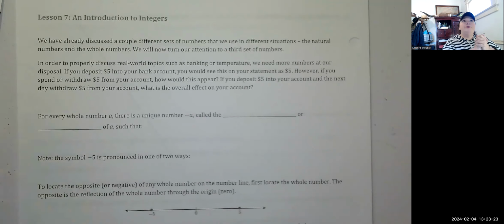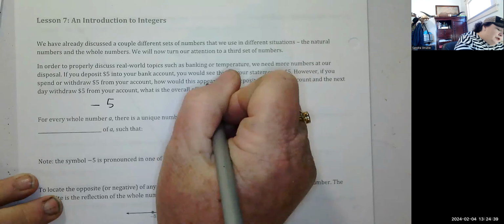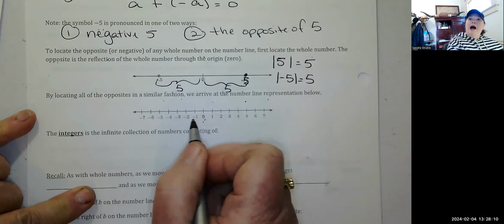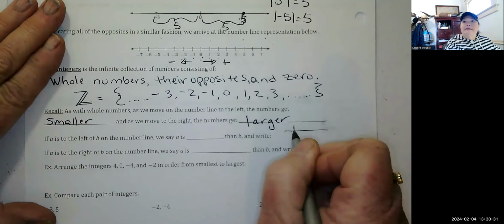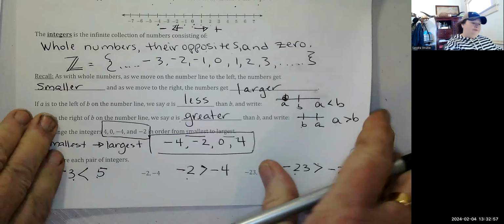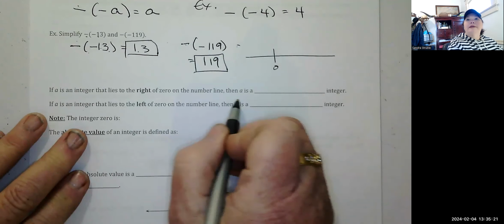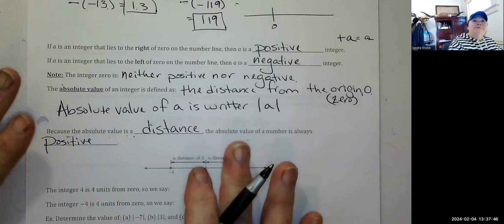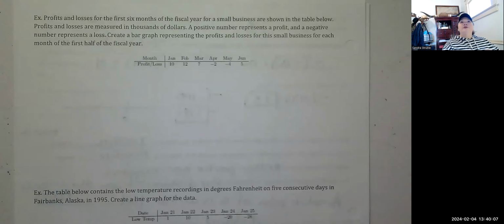Lesson 7 Lecture Video